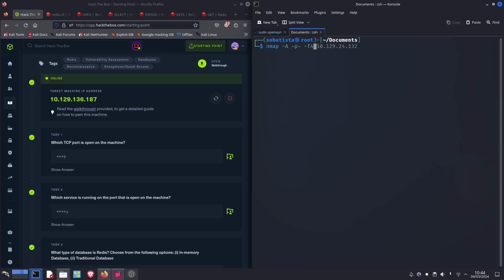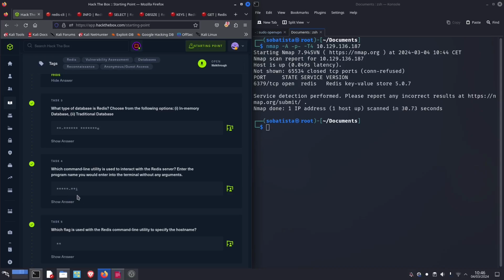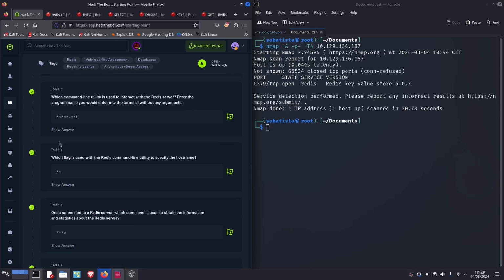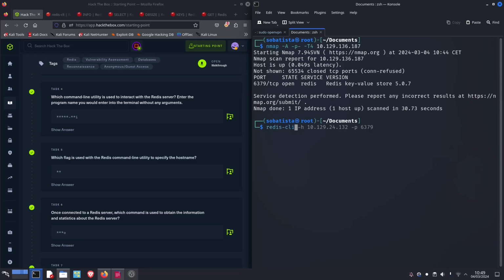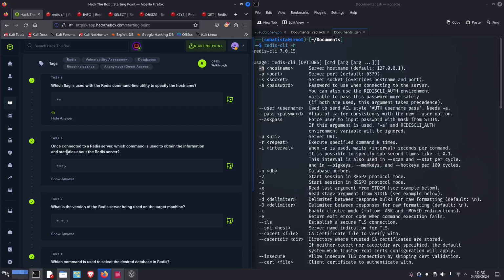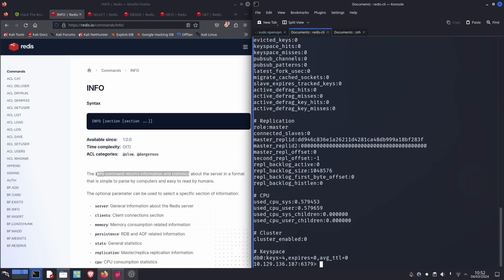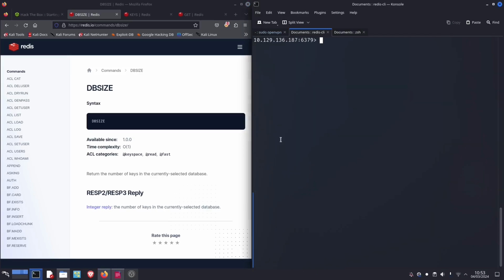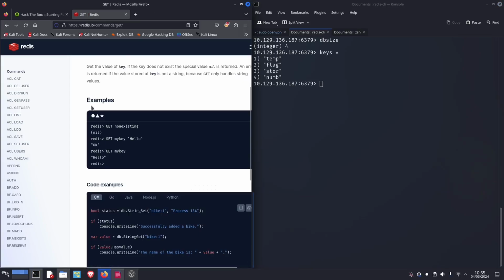Hack The Box - Redeemer | Step-by-Step Guide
Hello everyone!

Cheers.

𝑺𝒐𝒏𝒈: Under The Tree
𝑨𝒓𝒕𝒊𝒔𝒕: Owl Nest